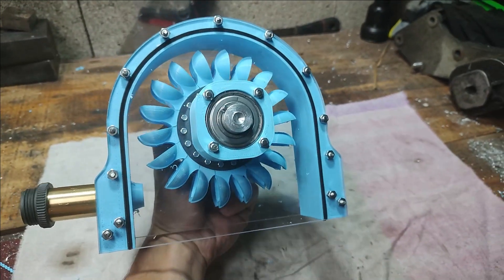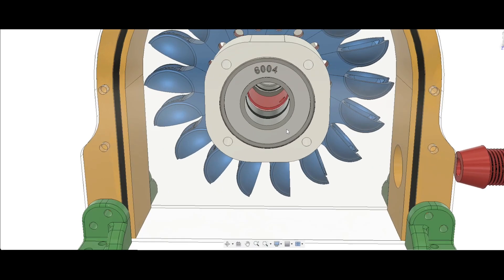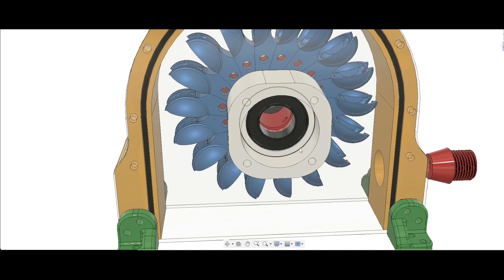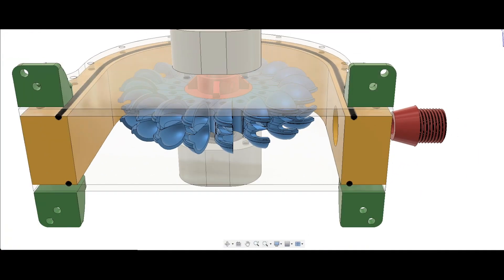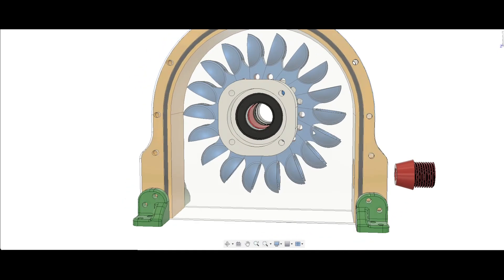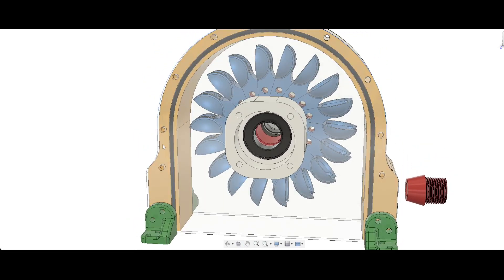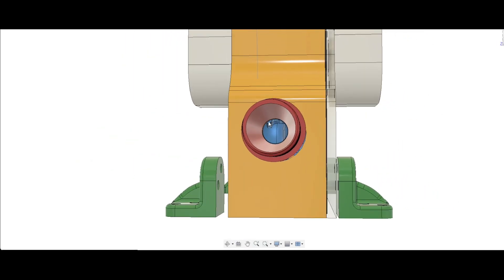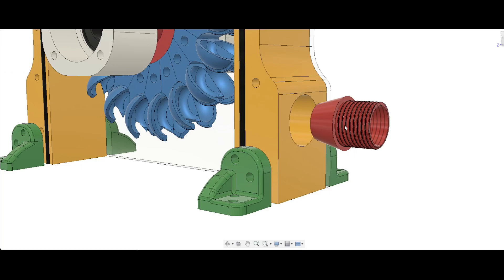Micro Hydro Generator 3d Printed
Hi, As said in the video i will upload a new video with the all the files, if you have any suggestion about the hydro turbine itself leave a comment and i will see if i can improve it.